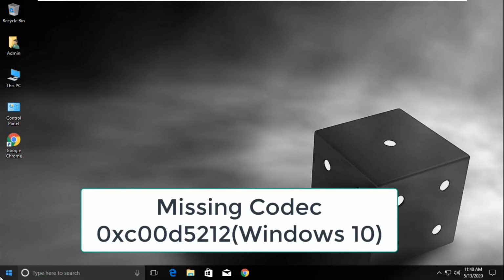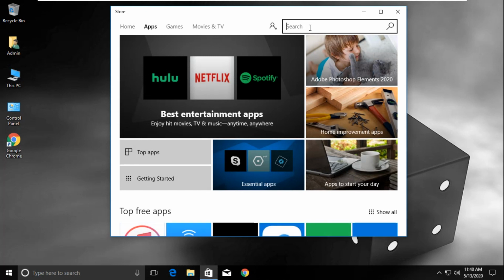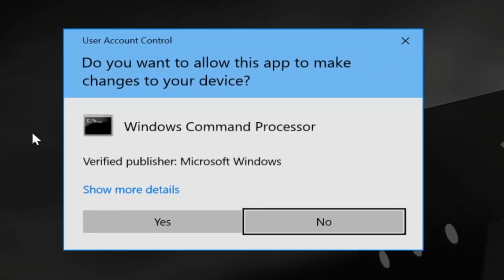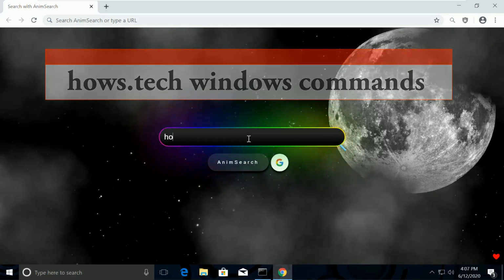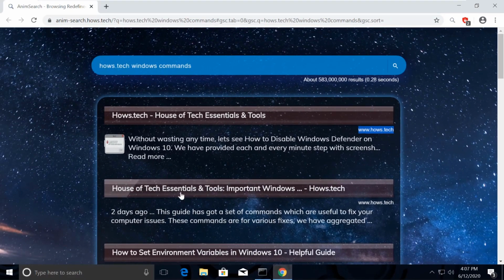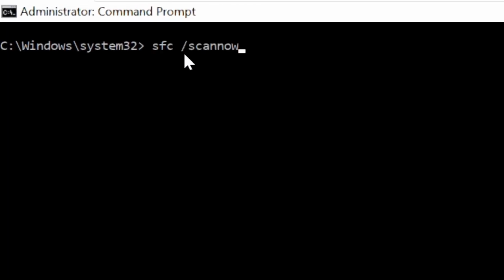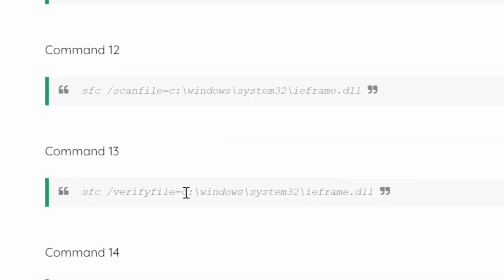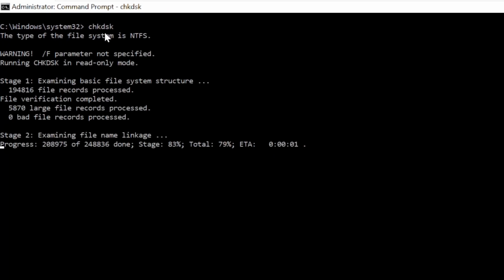Missing Codec 0xc00d5212 Windows 10 [Fixed[ This item was encoded in a format that's not supported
This knowledge base will guide you through the steps on How to fix Missing Codec 0xc00d5212 Windows 10 [Fixed[ This item was encoded in a format that's not supported

How to Fix Error Code 0xc00d5212 When Playing Video

Getting the error message is the most frustrating thing that can happen to you when you're spending your free time, relax and watch your family videos. An error message appears with a short description and a cryptic error code for anyone to understand. And you will not find any suggestions for fixing the problem.

Lets focus on a specific error code 0xc00d5212 thrown on your computer screen when you play video files in the media player. We will also share a plausible reason for the error and the various methods of do-it-yourself to rectify the error code 0xc00d5212. Try one that you feel more comfortable to achieve.

What 0xc00d5212 error code?
0xc00d5212 error code embedded in the error message, "Cant 'play. This item is encoded in a format that is not supported. 0xc00d5212 Send feedback. " The following dialog box shows the right message:

0xc00d5212 error code
0xc00d5212 cryptic code appears to remind you of a problem when you try to open a video file (AVI say, MKV, or MOV) in "Film & TV" or "Windows Media Player" application on a Windows 10 computer. It can appear in other applications as well.

This code is represented in a combination of numbers and letters to correspond to specific errors or types of errors. It does not provide precise and actionable information, but offer code starting point for troubleshooting solutions.

Why Is Error Code 0xc00d5212 happen?
0xc00d5212 errors can occur because:

A corrupt codec that limits the deployed media player to play the video file.
old display adapter resulting video playback errors.
An incompatible file format that is not supported in the media player.
corrupt entries in the Windows 10 system files that generate their configuration error.
incorrect installation, installation, or the settings of an application that hamper its work.
improper shutdown of your computer resulting file system corruption.
Recovery after a virus, spyware, or adware attacks that damaged video files.
What is a reasonable method to resolve the error 0xc00d5212?
Perform the following troubleshooting methods to eliminate the cause of the error:

Open the video file in any other media player
Download and install a different media player (say VLC) on your computer.
Right-click the video file is affected and select open with the media player application installed.
All being well, the video files will work fine in media player.

Install missing codecs
Download missing / corrupt codec for 0xc00d5212 error code from the Microsoft site.
Install the codec and open a video file by using a media player application update.
Check if the video files play without errors.

Update display adapter
Press the Windows key and type "device manager" and then press Enter.
Double-click the "Display Adapters" then right-click the graphics adapter.
Update display adapter
  3. Select "Update driver" then click "Select automatic driver update software."

Driver Update - Search automatically for updated driver software
  4. Wait until "Searching online for driver ..." is complete.

  5. Select the required driver, and once installation is complete, restart your PC.

If the error persists 0xc00d5212, visit the PC manufacturer's website to download and install the latest display driver.

Uninstall several audio codecs
Press the Windows key and type "device manager" and press Enter
Double-click the "Sound, video and game controllers" and then right-click the audio device 3rd party.
  3. In the "Uninstall Tool" dialog box, select the "Delete the driver software for this device" checkbox.

Uninstall Tool - Delete the driver software for this device
  4. Click Uninstall. Resurrect your computer.

Try to play a video file by using movies & TV and check if it is working.

Convert video files were mistakenly to other video formats

Language : English